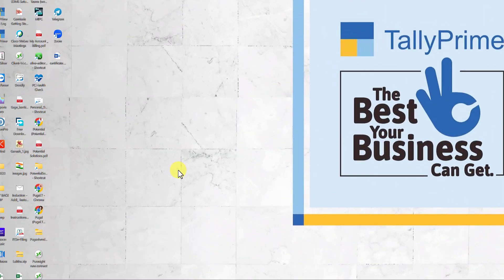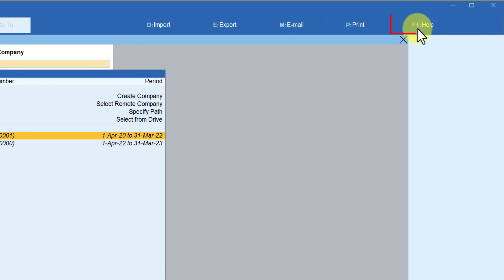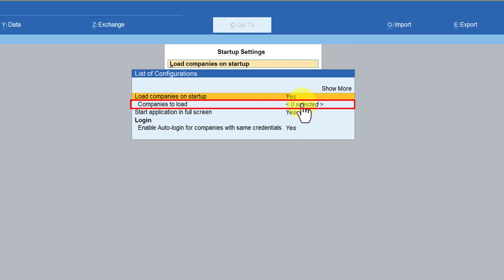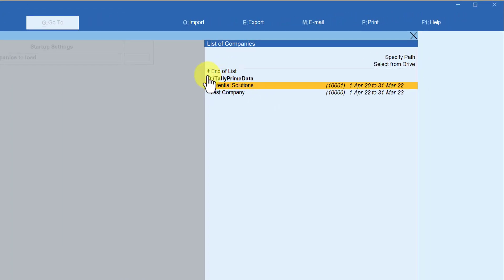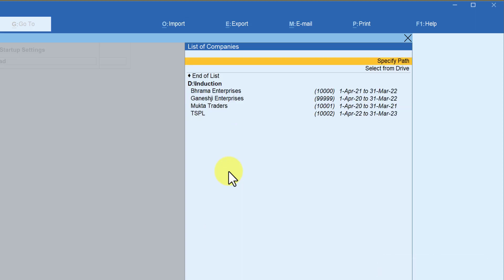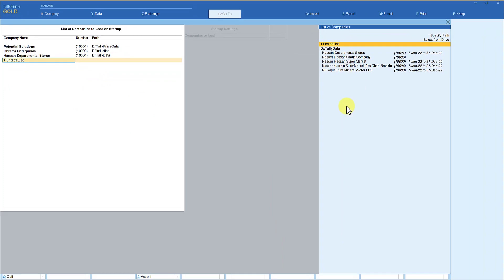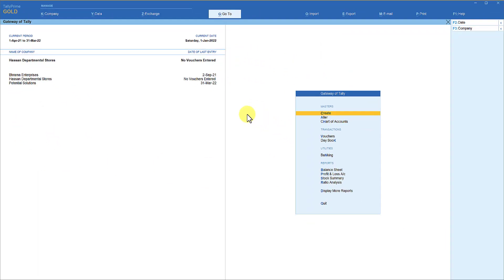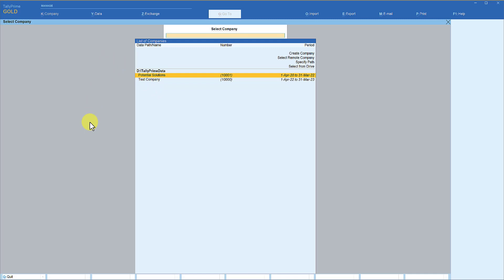How to load companies on Startup in TallyPrime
You can instruct TallyPrime to load company(s) once you execute TallyPrime.  This will load all companies you wanted TallyPrime to select for you, irrespective of these companies being stored in different folder.

In this session we shall learn the steps to set up TallyPrime to load companies on startup.

This option will be very handy for an ‘Accountant’ of a group company, where he or she need to work with multiple subsidiary companies on a daily basis.  Similarly, this option will be handy for ‘Chartered Accountant’ firms, ‘Tax Consultant’ firms as well.